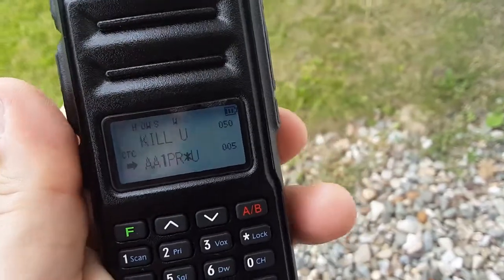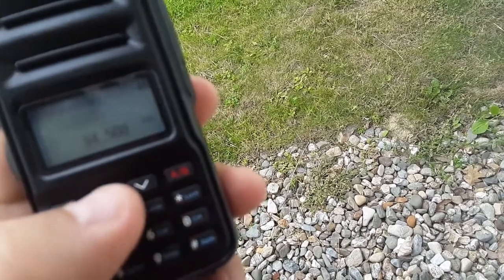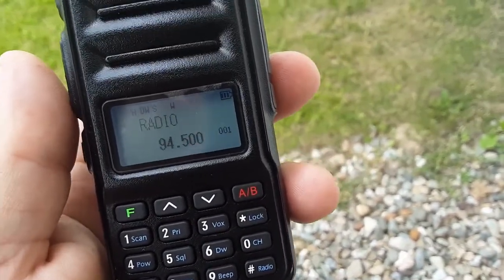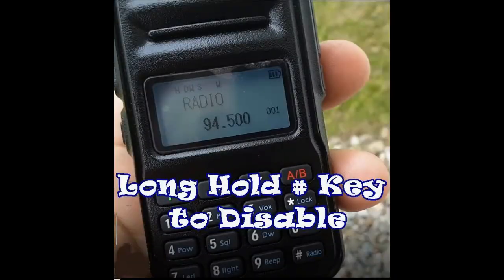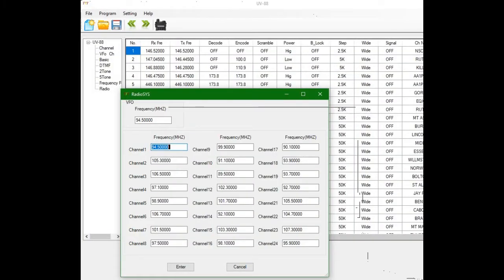TYT TH UV88 FM Radio Broadcast Mode Enabled DIY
Please visit our amazon store simplyhamradi-20 to purchase this product:

Please use our Bridgecomm link as it helps our channel out dearly for purchases